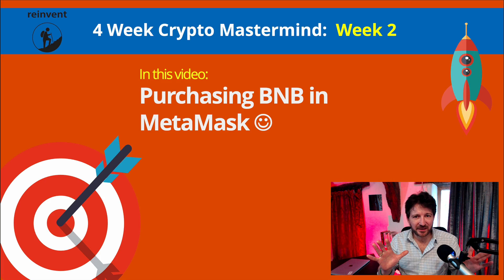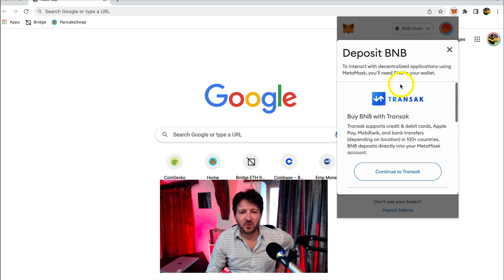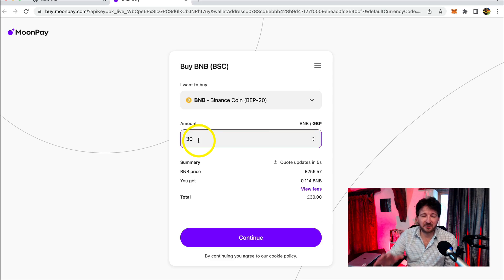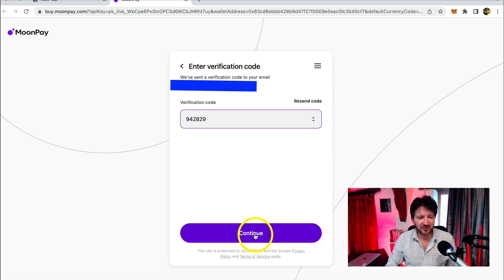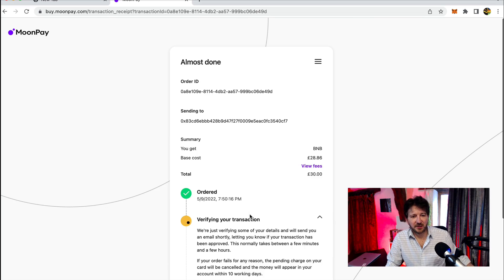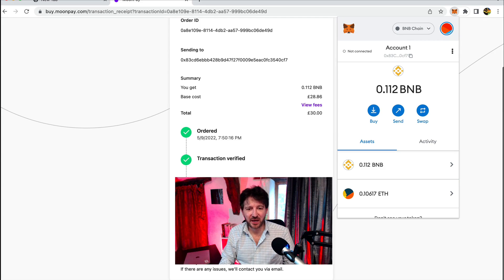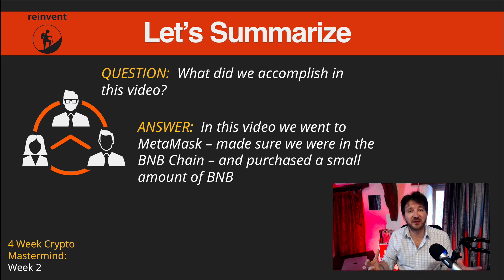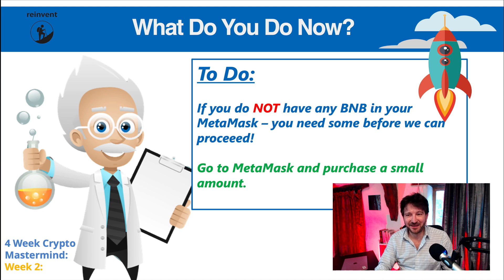A Step-by-Step Guide to Buying BNB with MetaMask Wallet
Welcome to Crypto Lessons, your go-to channel for mastering the world of cryptocurrencies! 🌐 In today's tutorial, we've got an exciting guide for you on "Easily Buying BNB Using MetaMask Wallet." 💸

🔍 Dive into the world of decentralized finance (DeFi) as we walk you through the step-by-step process of acquiring Binance Coin (BNB) with the popular MetaMask wallet. Whether you're a crypto enthusiast or a beginner, this tutorial is designed to make the process simple and accessible to everyone.

🛠️ In this video, you'll learn:
1️⃣ Setting up and securing your MetaMask wallet.
2️⃣ Connecting MetaMask to the Binance Smart Chain (BSC).
3️⃣ Navigating BSC-based decentralized exchanges (DEX).
4️⃣ Placing your order and completing the transaction seamlessly.

💡 Our goal is to empower you with the knowledge and confidence to navigate the crypto space independently. Say goodbye to complexity and hello to a straightforward guide that will have you buying BNB in no time!

🔗 Ready to dive in? Click play and let's get started on this exciting Crypto Lesson! 🚀